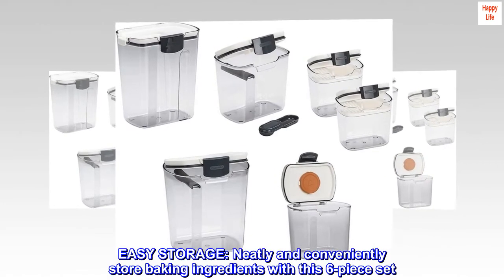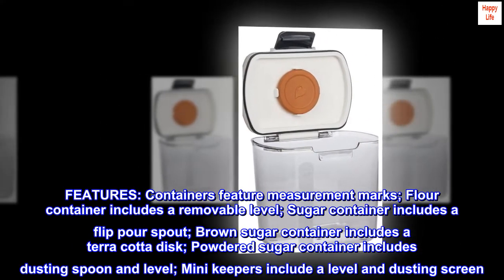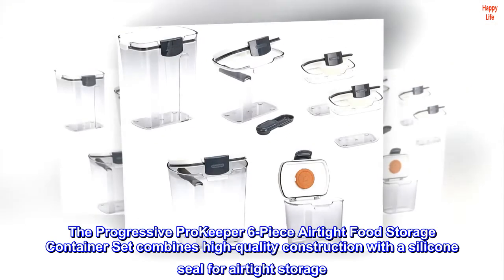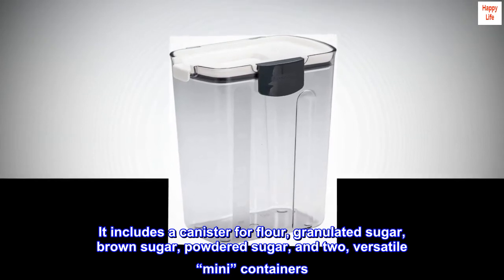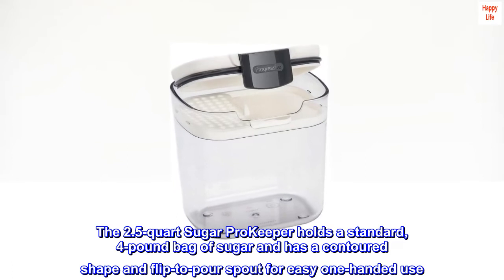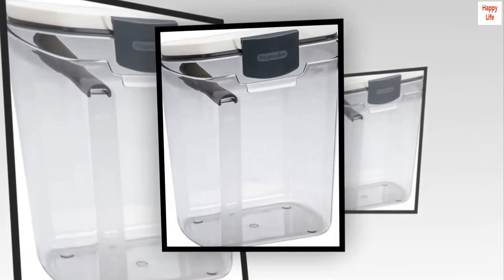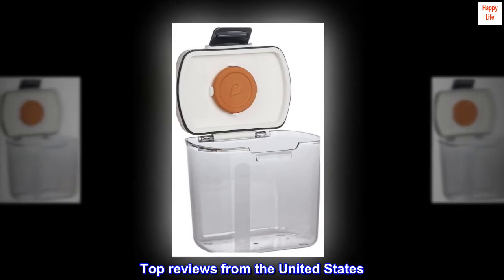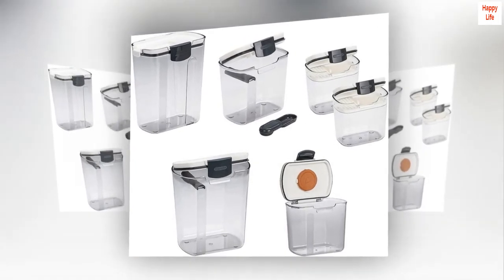Progressive Prepworks ProKeeper 6 Piece Kitchen Clear Plastic Airtight Food Flour And Sugar Storage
EASY STORAGE: Neatly and conveniently store baking ingredients with this 6-piece set
AIRTIGHT SEAL: Silicone gasket produces an airtight seal and hinged lid makes filling and dispensing easy
INCLUDES: Set includes a 4-quart flour keeper, 2.5-quart sugar keeper, 1.5-quart brown sugar keeper, 1.4-quart powdered sugar keeper, and 1.5 cup mini keepers
FEATURES: Containers feature measurement marks; Flour container includes a removable level; Sugar container includes a flip pour spout; Brown sugar container includes a terra cotta disk; Powdered sugar container includes dusting spoon and level; Mini keepers include a level and dusting screen
SPECIFICATIONS: Dishwasher-safe; Material: Plastic, silicone, and stainless steel; Color: White and clear
The Progressive ProKeeper 6-Piece Airtight Food Storage Container Set combines high-quality construction with a silicone seal for airtight storage. The set consists of food storage containers constructed to fit specific ingredients for extended freshness and has measurement markings on the side to clearly display its internal contents. It includes a canister for flour, granulated sugar, brown sugar, powdered sugar, and two, versatile “mini” containers. Each container is sized to fit a standard bag of its corresponding ingredient. The 4-quart Flour ProKeeper will fit a standard, 5-pound bag of flour. It has a leveling bar that clips across the bin for easy, mess-free measuring and snaps under the lid for convenient storage. The 2.5-quart Sugar ProKeeper holds a standard, 4-pound bag of sugar and has a contoured shape and flip-to-pour spout for easy one-handed use. The 1.5-quart Brown Sugar holds a standard, 2-pound bag of brown sugar and includes a removable terra cotta disk when soaked in water and placed with the brown sugar, which will ensure the sugar stays soft. The 1.4-quart Powdered Sugar ProKeeper holds a standard, 1-pound bag of powdered sugar and includes a dusting/measuring spoon and removable leveling bar for mess-free measuring. Both tools clip under the lid for easy storage. The 1.5-cup Mini ProKeepers can hold a standard box of baking soda but are perfect for spices, herbs, candy, and snacks. All ProKeeper food storage containers are designed with stainless steel hinges that swing open for no-fuss access to fill or measure, an easy-catch latch to secure the lid, and are dishwasher safe for cleaning.

Better than expected!
So pleased with this purchase! From the careful and thoughtful packaging to make sure that each item arrived safely to my home, to the leveler in two of the containers and the brown sugar freshness disk, this company has thought of everything. Containers are air tight and will no doubt keep my ingredients fresh. Do not hesitate to make this purchase. You won’t regret it!